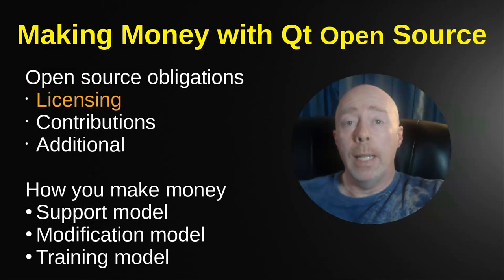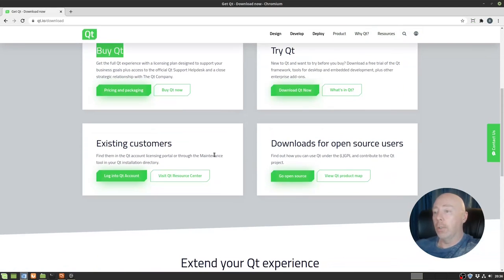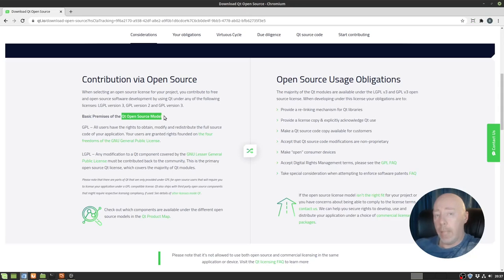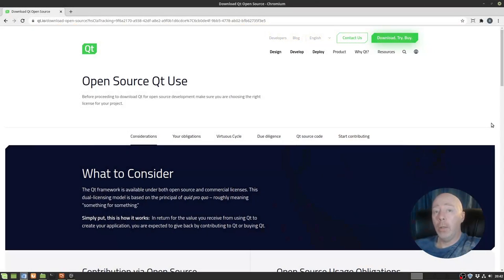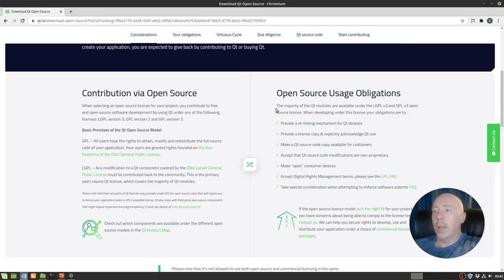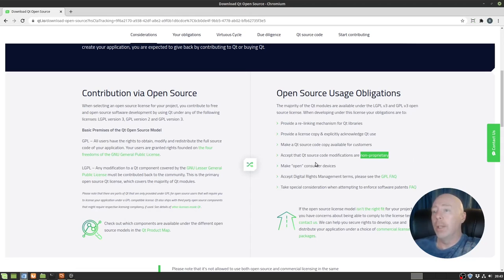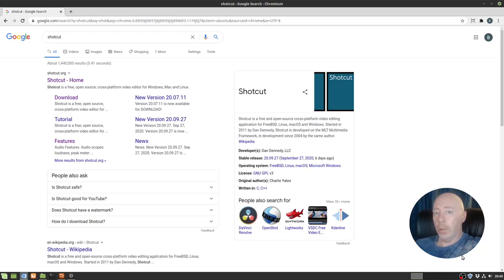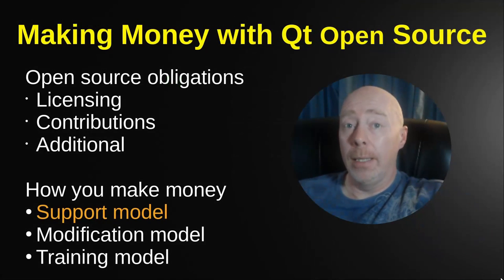How to make money with Qt Open Source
Want to make money using Qt Open Source? Learn how to in this short and simple video. We will take a look at the licencing requirements and a simple example application. Note this applies not just to Qt but pretty much any Open Source software.

Intro: (0:00)
Licencing: (0:21)
Contributing: (2:57)
Additional: (3:33)
Example: (6:11)
Support Model: (7:14)
Modification model: (8:24)
Training Model: (9:54)
Outro: (10:30)